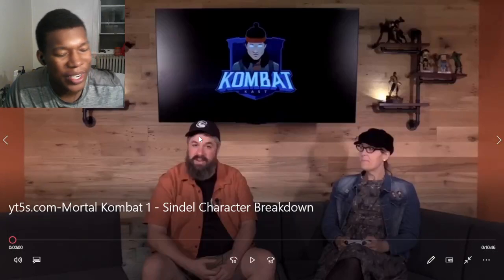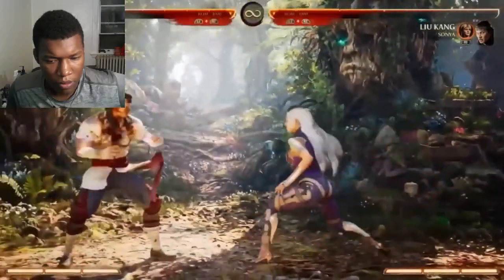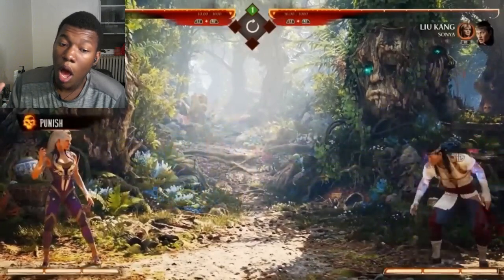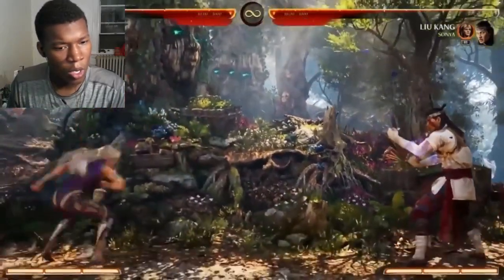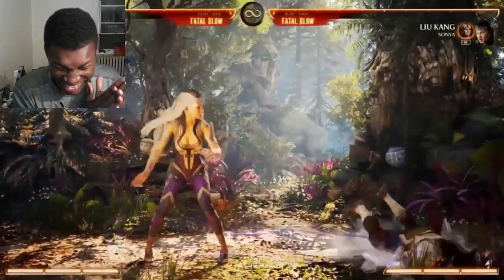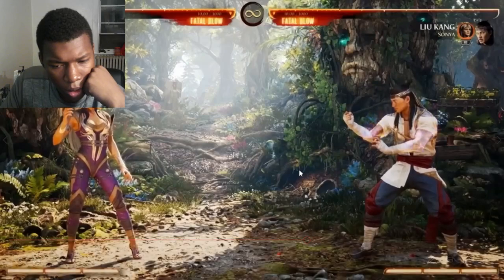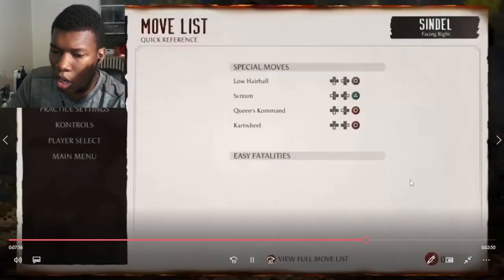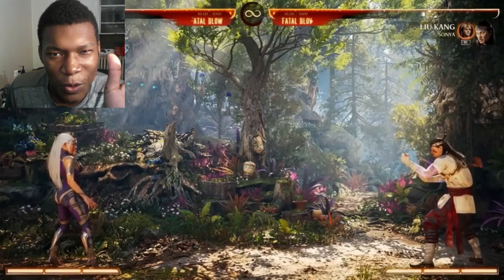Mortal Kombat 1 - Sindel Character Breakdown REACTION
Fighting,Local Two-Player Multiplayer,Mortal Kombat,Mortal Kombat 1,NetherRealm Studios,Nintendo Switch,Offline Versus Multiplayer,Online Two-Player Multiplayer,Online Versus Multiplayer,PC,PlayStation 5,Saber Interactive,Shiver Entertainment,Warner Bros. Interactive,Xbox Series X|S